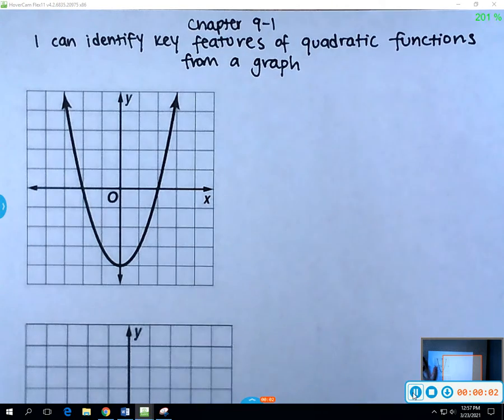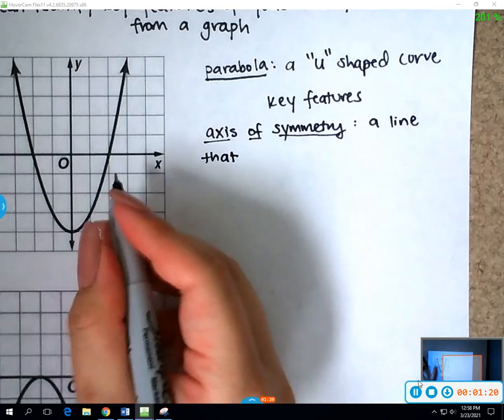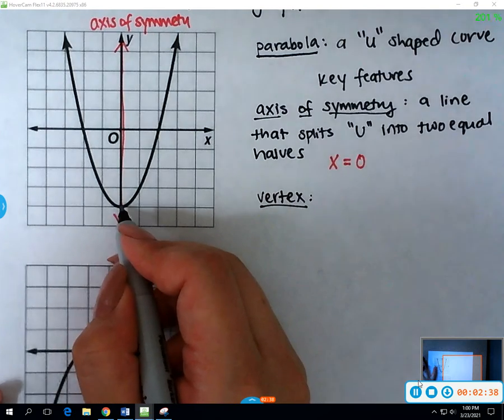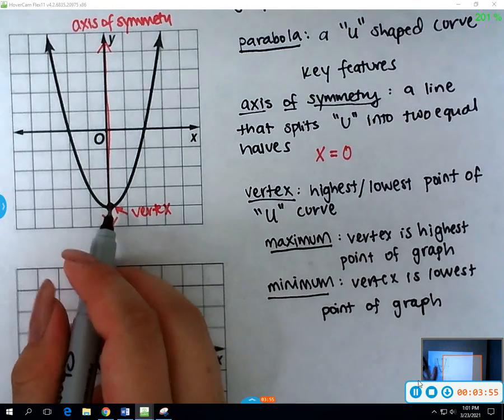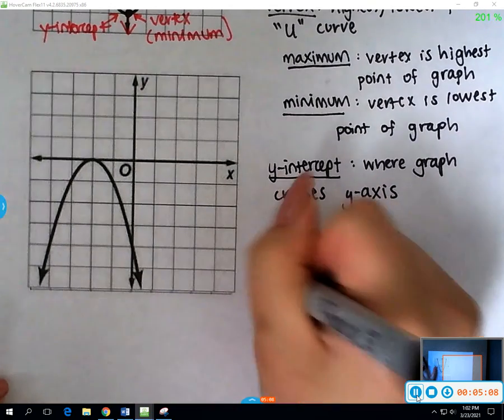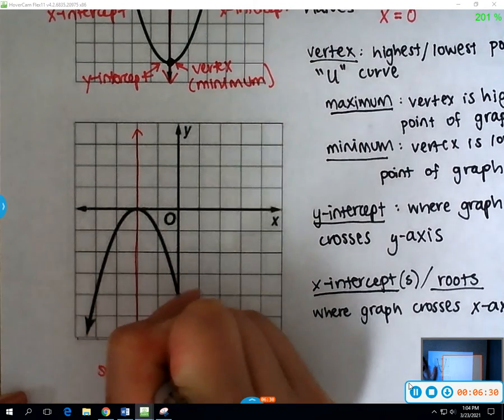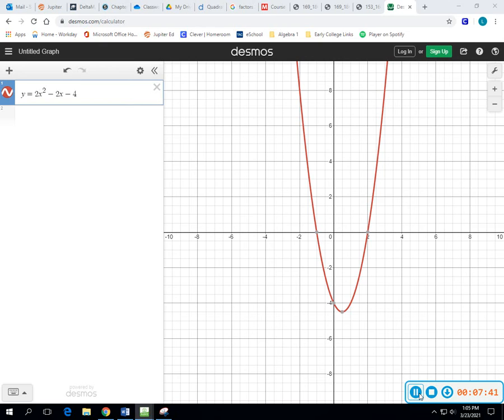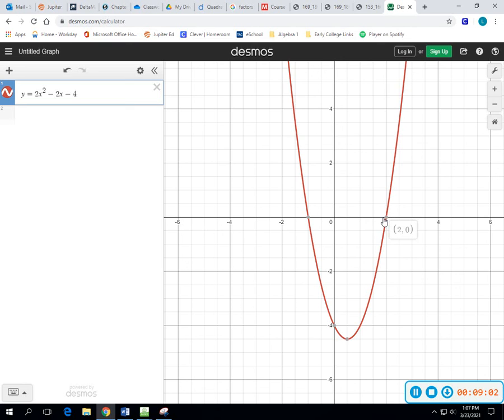9-1 Key Features of Quadratic Functions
Identifying key features from a graph
vocabulary: parabola, axis of symmetry, vertex, maximum, minimum, y-intercept, x-intercept, roots